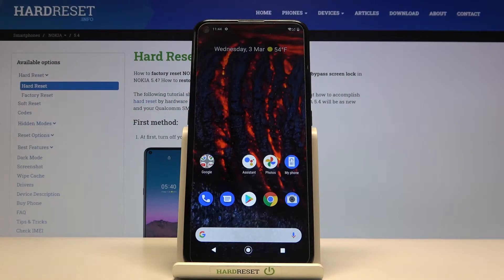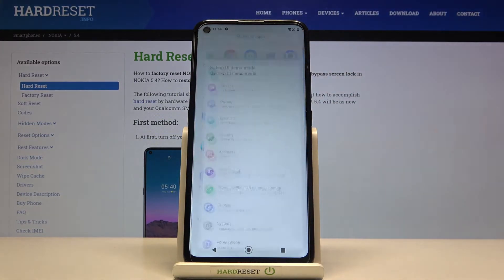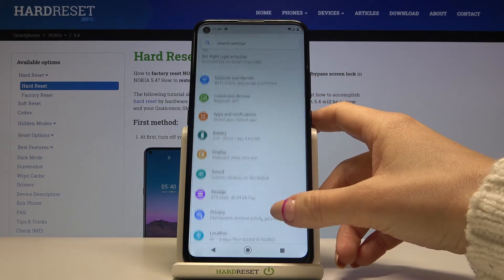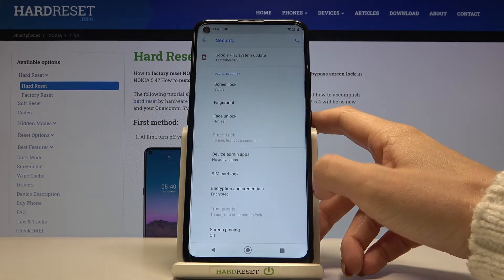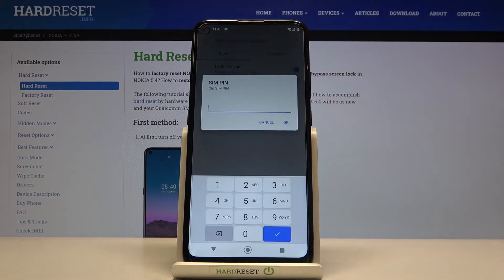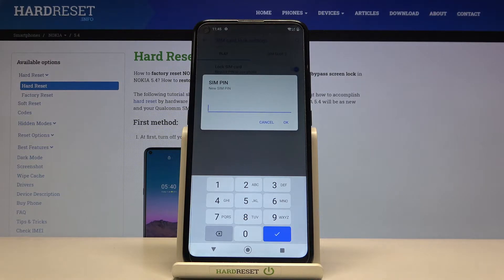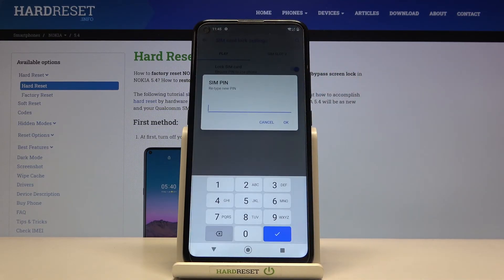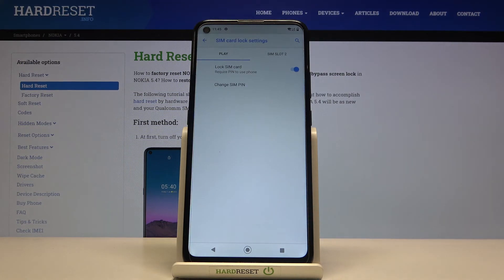How to Change PIN Code in NOKIA 5.4 – Set Up PIN Lock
We will guide you through the steps necessary to enroll the SIM Protection feature on your NOKIA 5.4 and change the setting for the SIM Lock. With this guide, you will learn how to smoothly add SIM PIN Codes to your device. Join us today and start learning how to quickly add SIM PIN Codes to your device!

How to Change PIN Code in NOKIA 5.4? How to Change SIM Code in NOKIA 5.4? How to Set Up SIM Lock in NOKIA 5.4? How to Change Secure PIN in NOKIA 5.4? How to Change PIN Protection in NOKIA 5.4? How to Activate PIN Protection in NOKIA 5.4? How to Set Up SIM Lock on NOKIA 5.4? How to Add a PIN to NOKIA 5.4? How to Enter PIN Settings in NOKIA 5.4? How to Open PIN Settings in NOKIA 5.4?